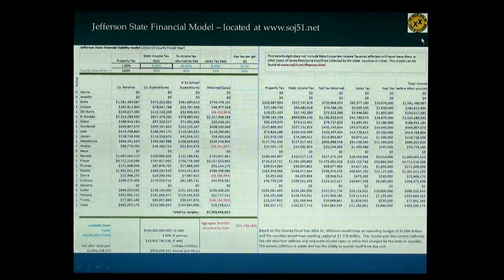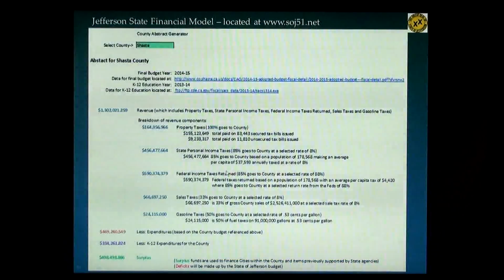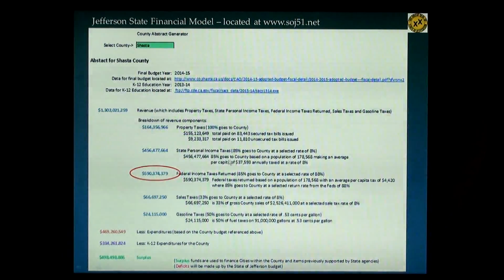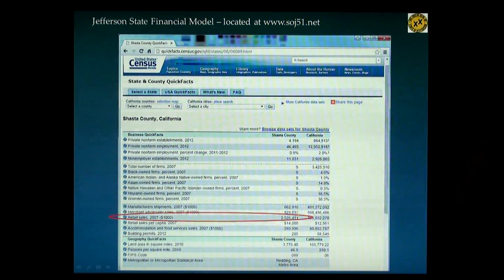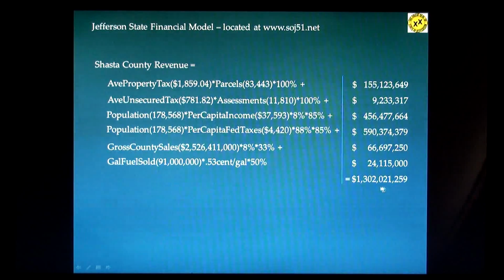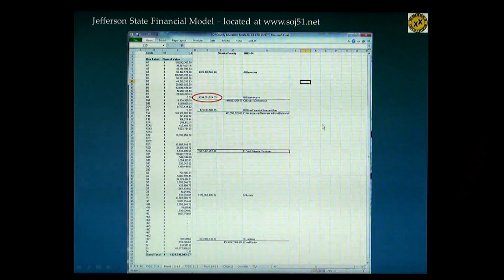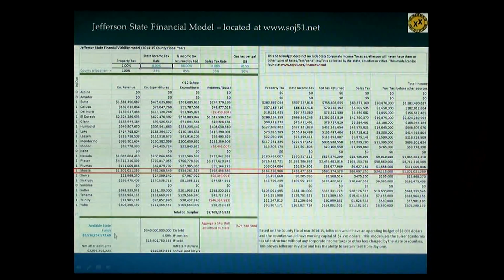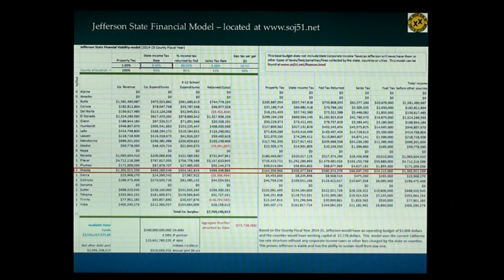State of Jefferson Financial Model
Financial projection for the coming State of Jefferson.

other Jefferson associated websites:
JeffersonDeclaration.net
StateofJefferson51.com